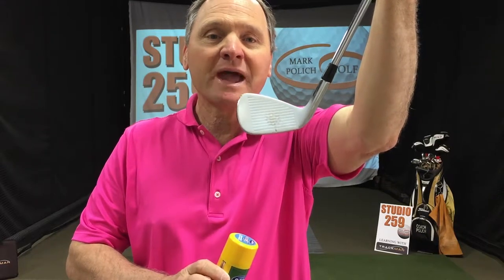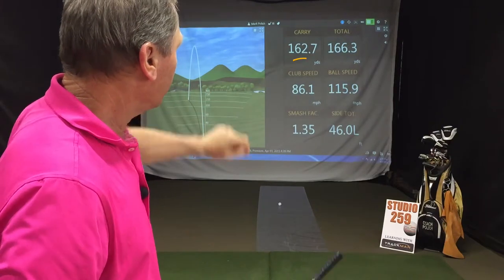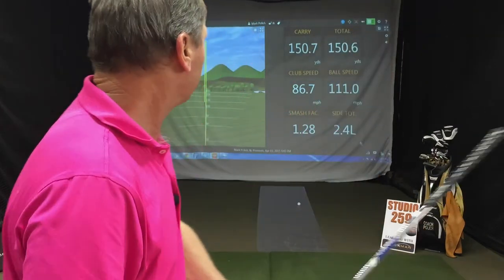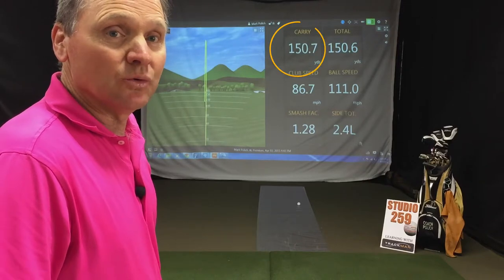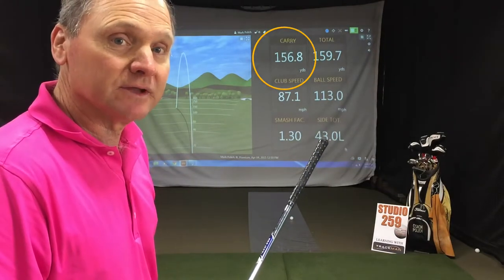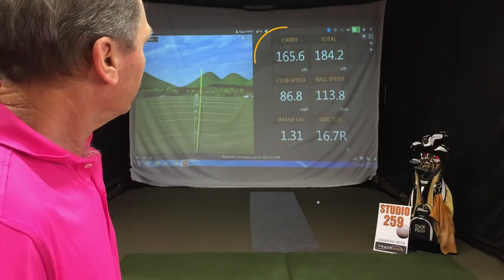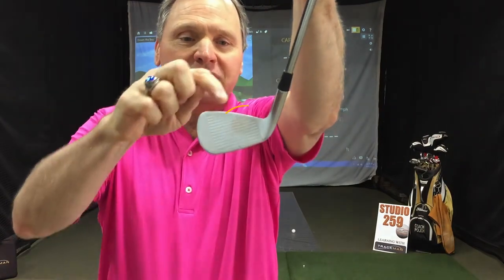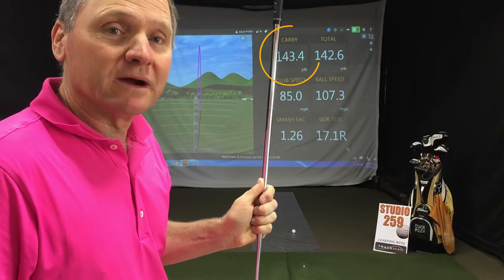Studio 259 - Learning With TrackMan E8 Distance Loss Due to Off Center Hits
Episode 8 - Off Center Hits.  In this first of a Three Part Series on distance, we explore Reason 1 for shots coming up short, off center hits.  You will see the change in distance resulting from shots being hit on the inside, outside, high, and low on the club face.

Learning golf The most efficient way to learn golf is with help from an experienced Coach who relies on TrackMan to help you understand what is really happening with the club and ball for every shot.  The goal of this YouTube channel is to make learning golf fun.  I will strive to make each and every episode informational, educational, and entertaining.  Don't expect to hear discussions of all the swing theories that golfers love to banter about.  We are here to help you get better by presenting facts, not theories.  Hope you enjoy the episodes and that you share them with all of your golfing friends.
CI-RANGERS